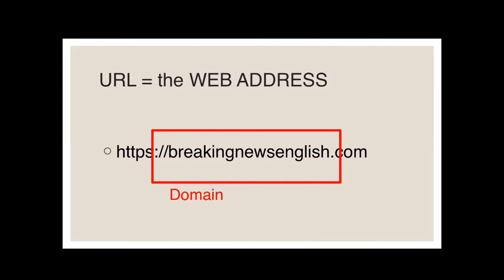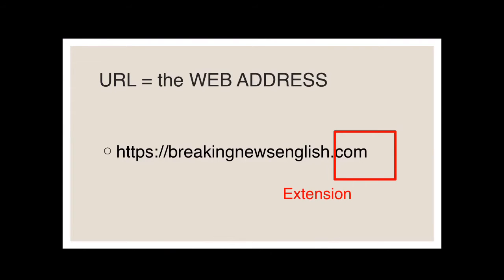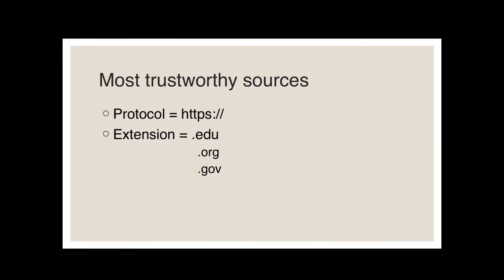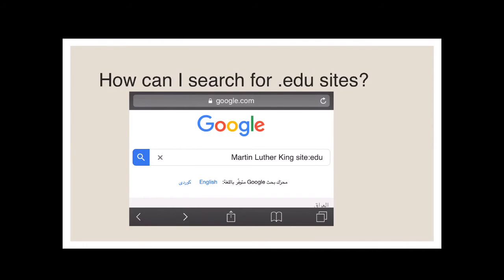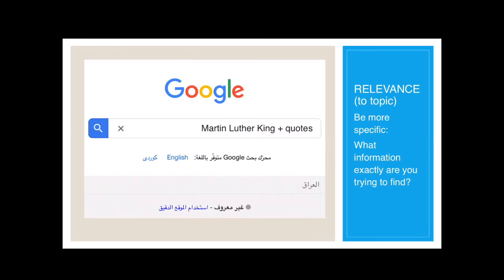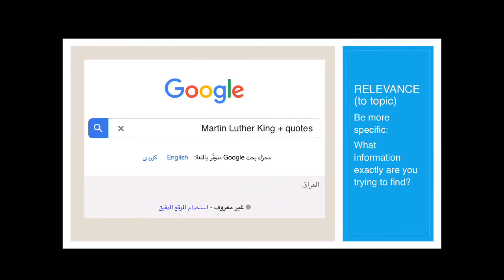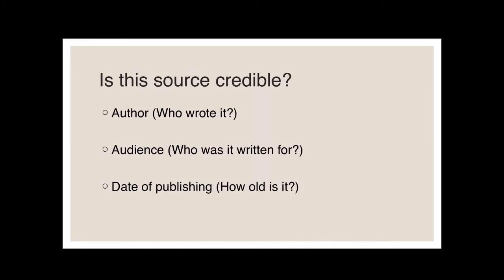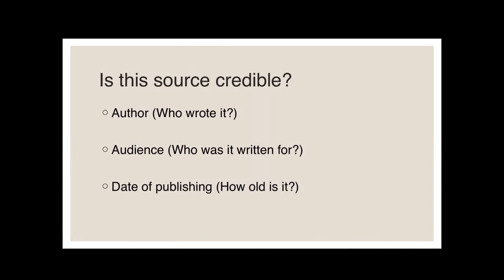My Movie 3